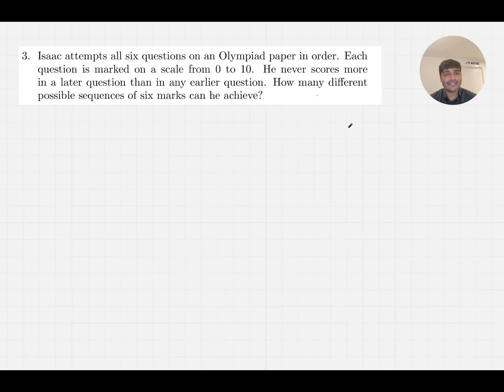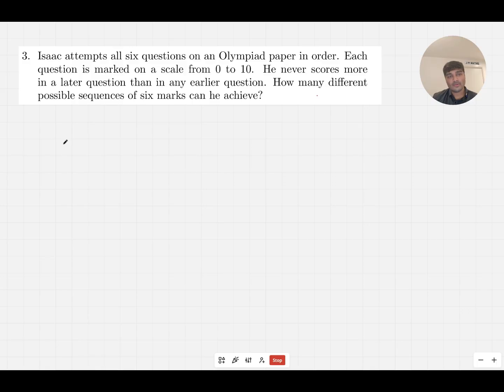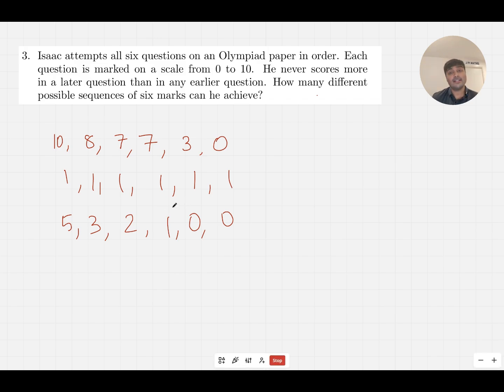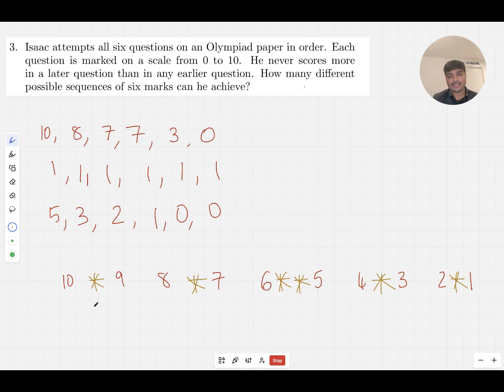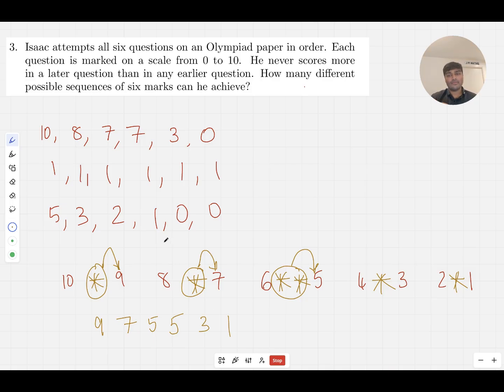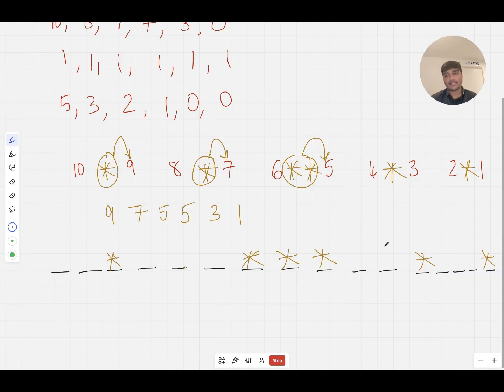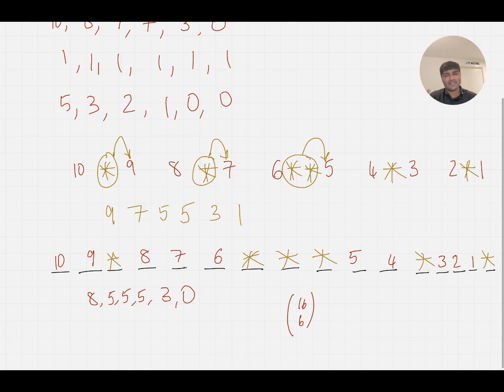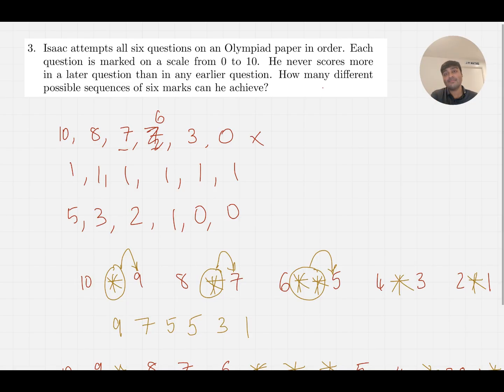Want To Solve BMO problems in 2 minutes?